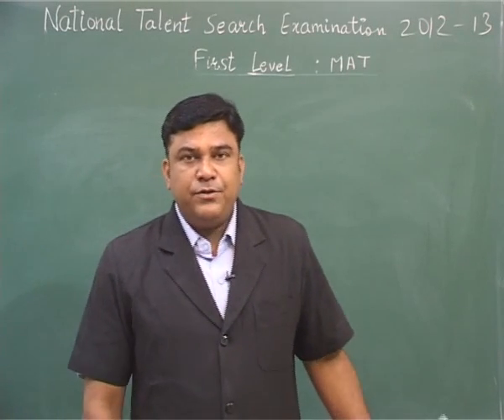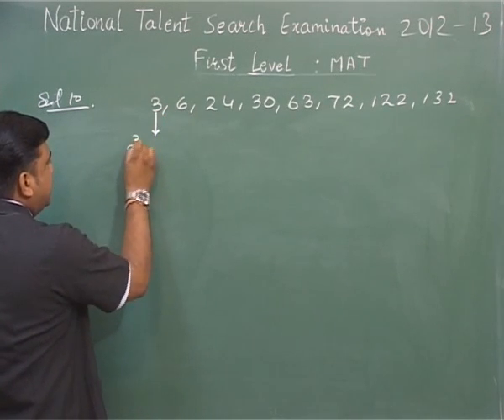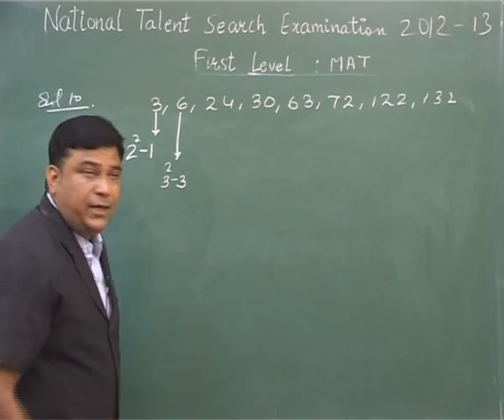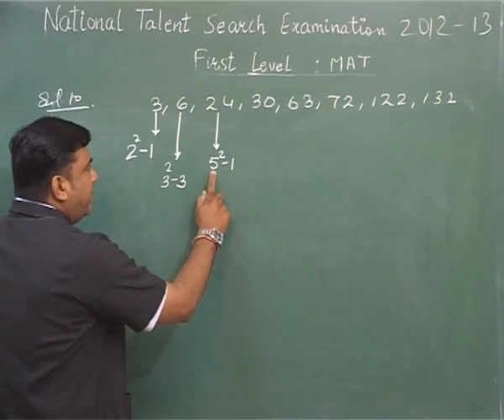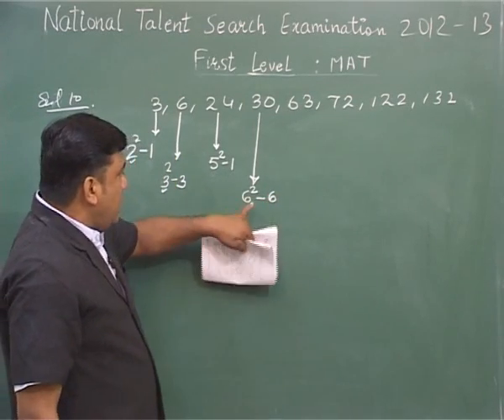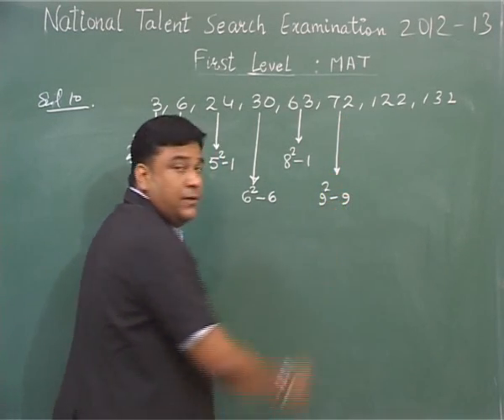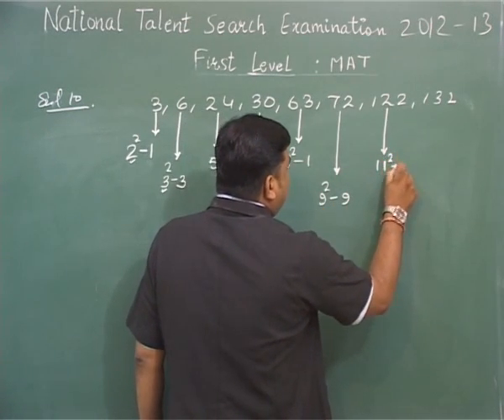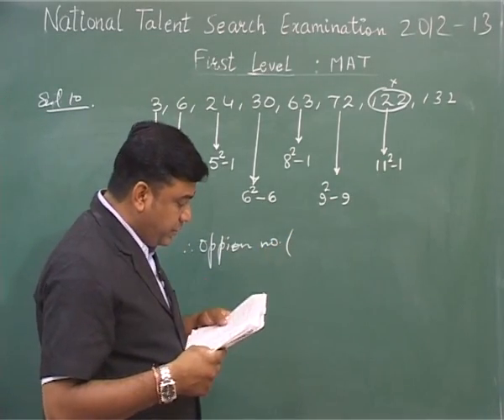MAT Question 10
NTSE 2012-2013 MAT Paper